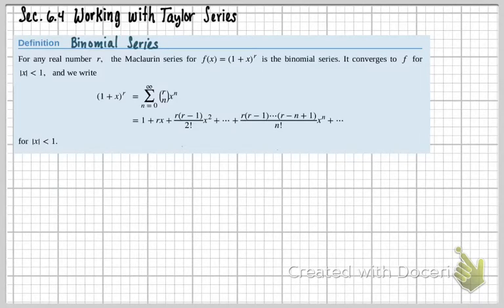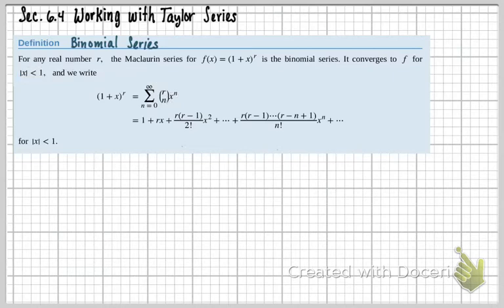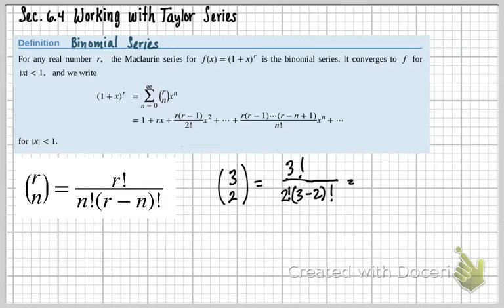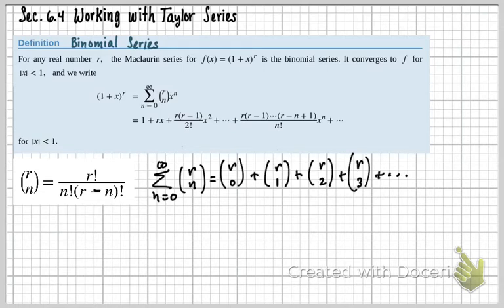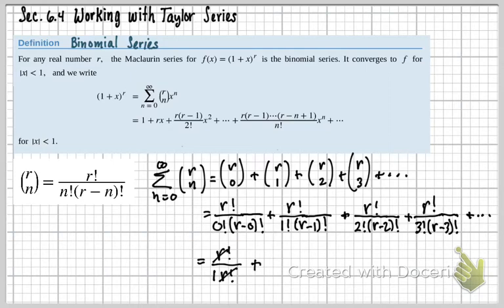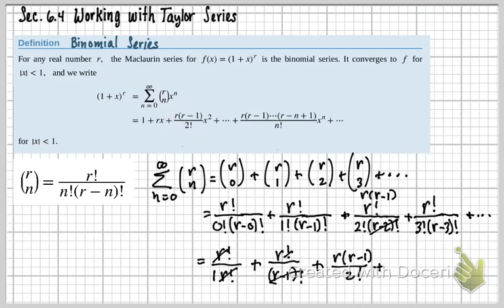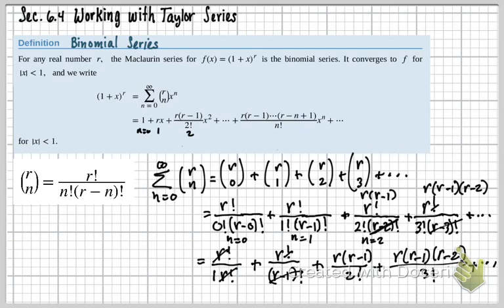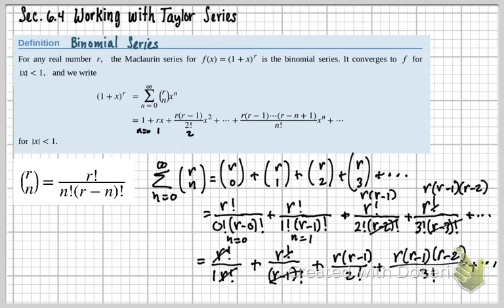MTH162-Sec. 6.4 Working with Taylor Series (Part 1)